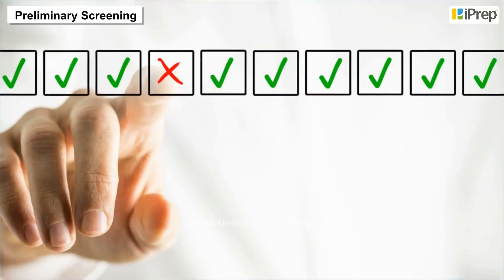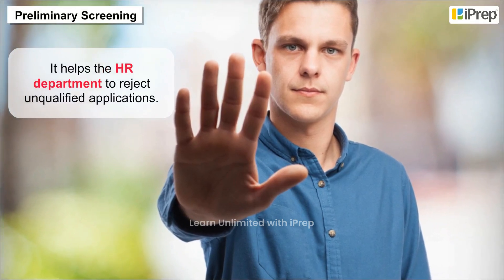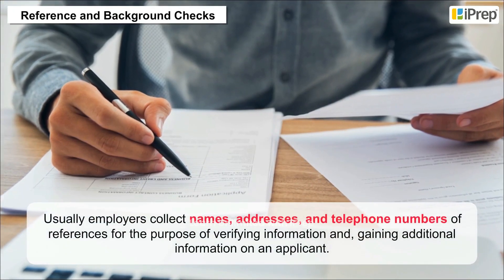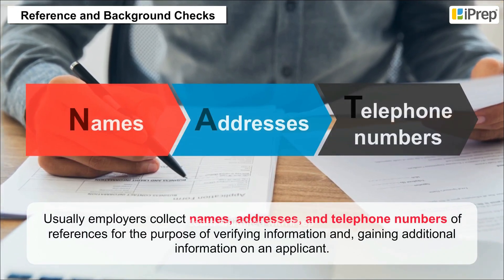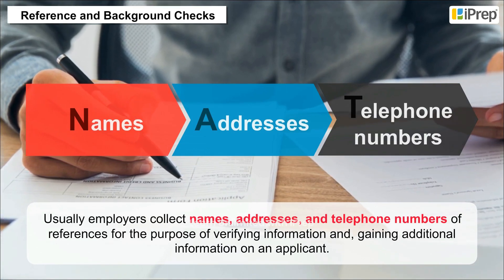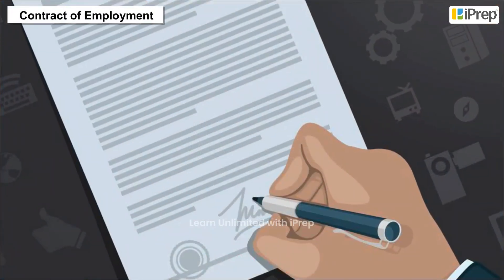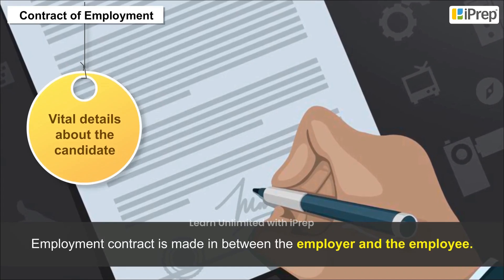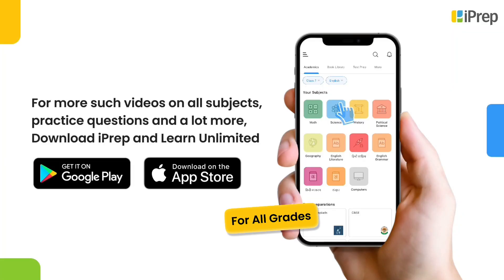Selection| Staffing |Business Studies | Class 12th | iPrep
In this video, we explore the topic of "Selection" from "Class 12th Business Studies Chapter Staffing Chapter Number 06." The selection process plays a crucial role in staffing as it involves choosing the right candidates from a pool of applicants for various positions in an organization. We will break down the selection process class 12 business studies, discussing its stages and importance, from preliminary screening to final interviews and job offers. This topic is an essential part of the staffing chapter and is key to understanding how businesses ensure they hire the best-suited candidates.

By watching this video, you'll gain a clear understanding of the staffing selection process and its significance in business management. We'll also discuss how the selection process class 12 business studies fits into the overall staffing function, explaining its steps and elements. Whether you're preparing for your exams or seeking a deeper understanding of staffing class 12 business studies, this video covers everything you need to know. Don't forget to check out the playlist, where we've covered other important topics from the chapter, including definition and nature of staffing and staffing explanation.

iPrep offers rich and comprehensive learning content for Nursery to 12th including:
- Chapter-Wise Assessments
- Syllabus Books
- Notes
- Simulations
- Co-curricular Courses
- Career Orientation